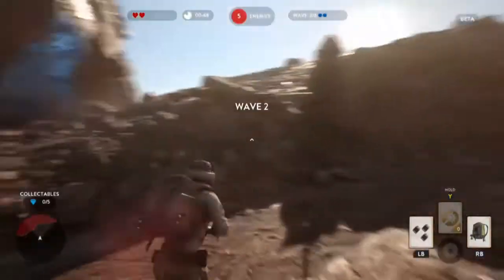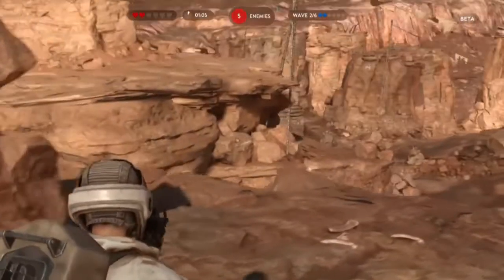Star Wars™ Battlefront™ Beta N Da Hood part 1